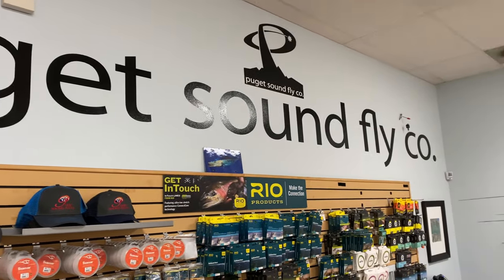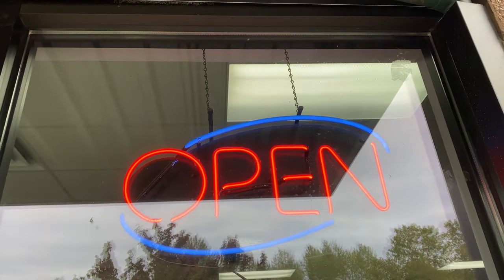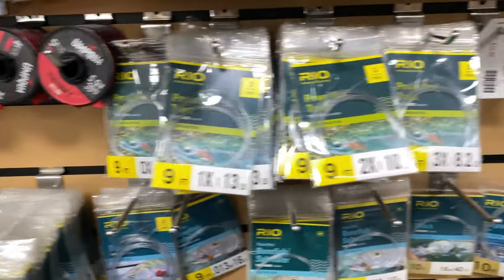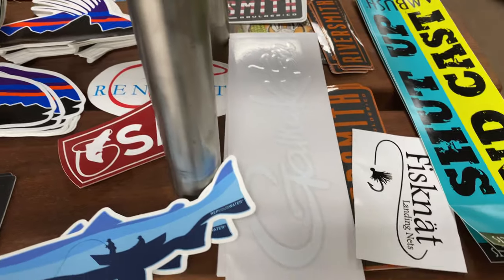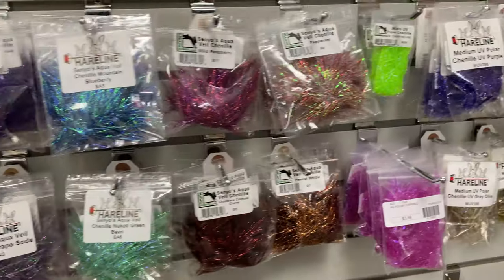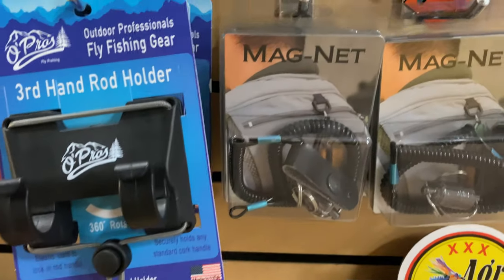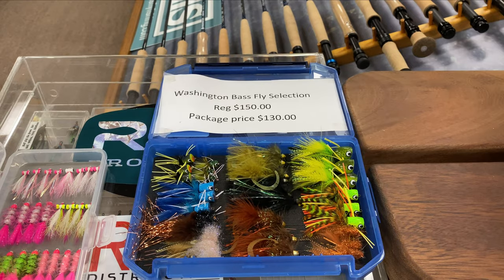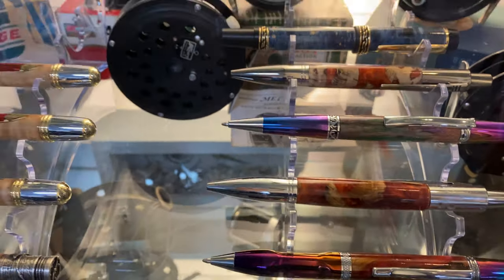Fly Fishing Stocking Stuffer Gift Ideas - CHRISTMAS!!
Every gift giving idea you'll ever need for your fly fisher in your life!